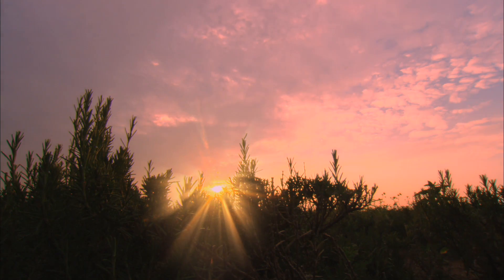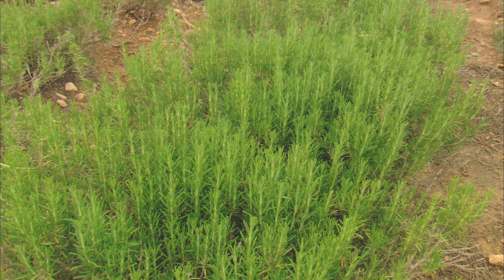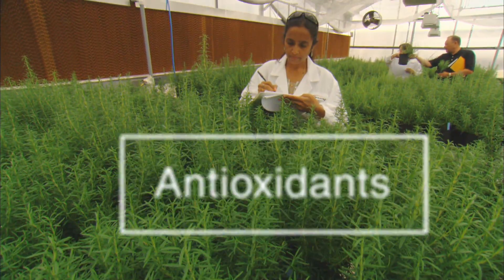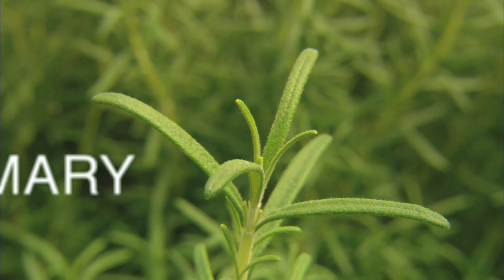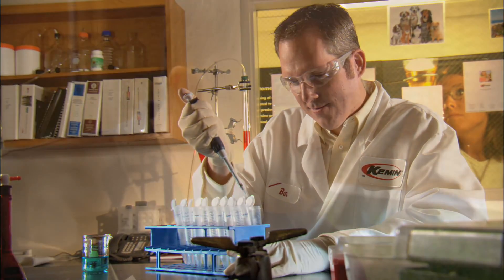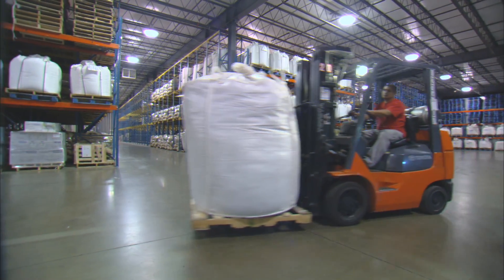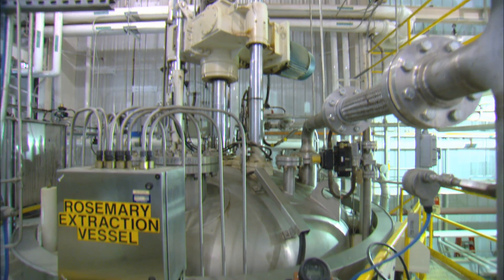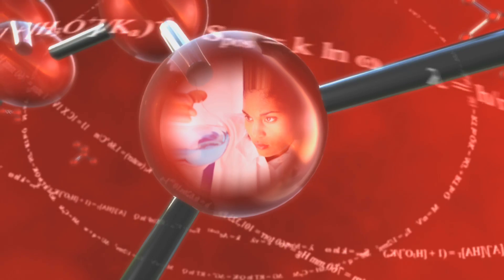Rosemary Vertical Integration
We were in New Mexico & Texas capturing Kemin's patented Rosemary extraction process in HD. The finished video allowed Kemin to explain to scientists why their product and process is superior. Charlotte Jacobs lead the project up and had this to say...

I have had the privilege of working with Neil on a number of projects for Kemin Industries.  His attention to detail and artistry brings life and beauty to corporate communications.  He is skilled and patient at educating the client on what will work best to communicate their message.  He really listens to the needs of the client and creates visually compelling stories that resonate with an audience. I highly recommend working with Neil as a producer, editor and collaborator. Charlotte Jacobs, Kemin Industries